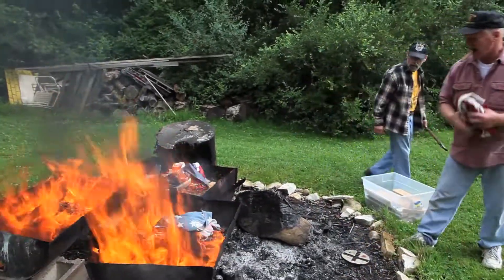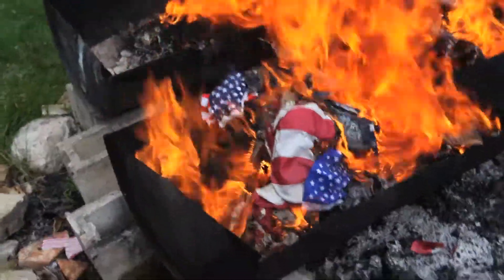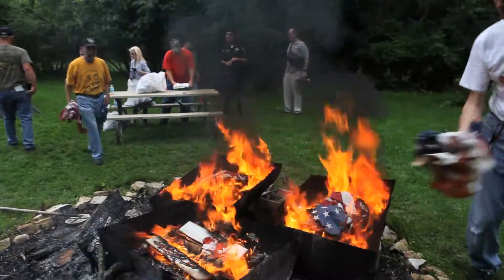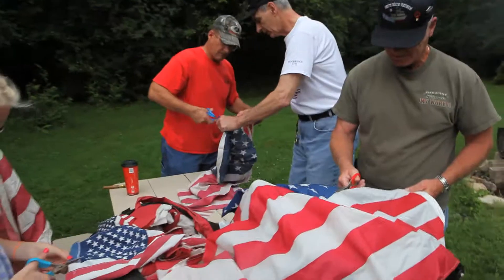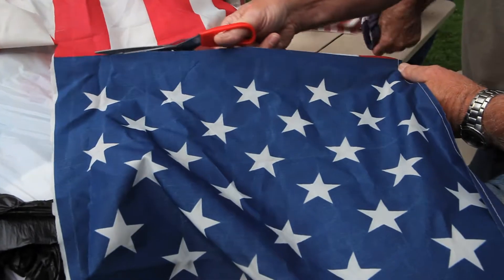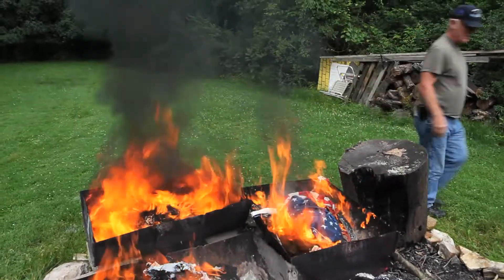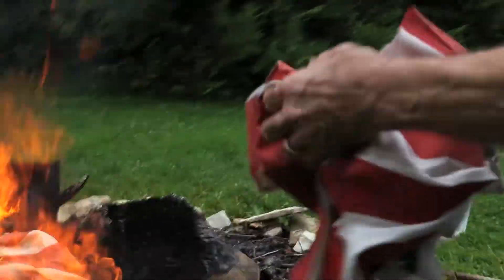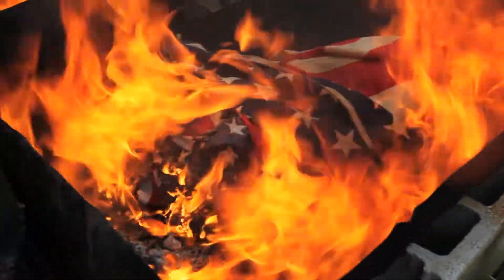Retirement ceremony for Old Glory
The Woodridge Veterans of Foreign Wars Post 1578 held a flag retirement ceremony at the Hawthorne Hill Woods, in Woodridge, Il., Monday, June 14, 2010.  The retirement ceremony consisted of respectfully cutting out the stars from the stripes and then tossing them into the open flame.  Over 900 flags were retired that day.